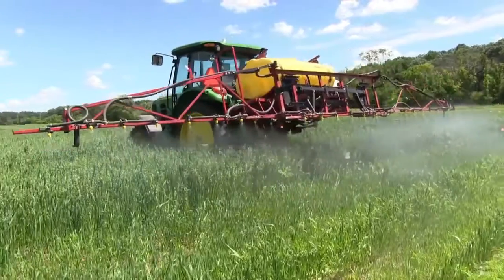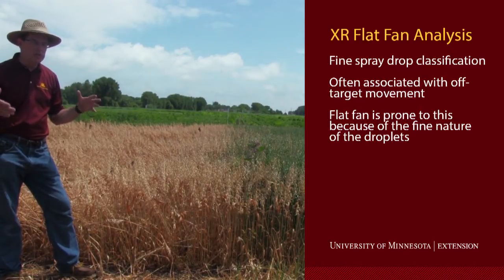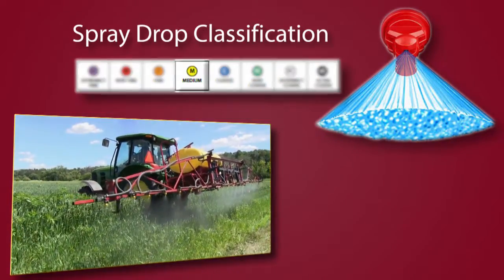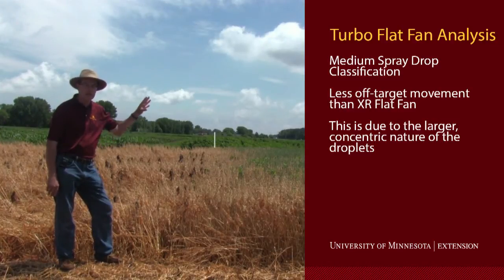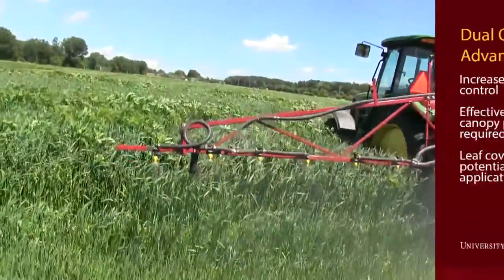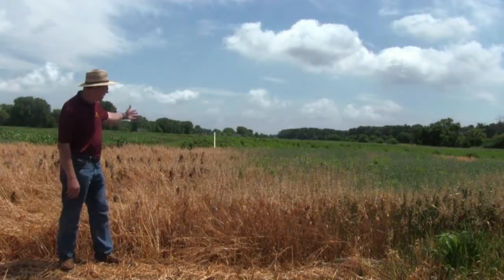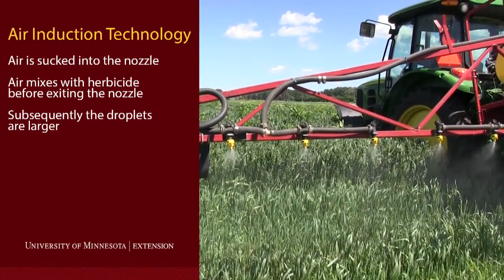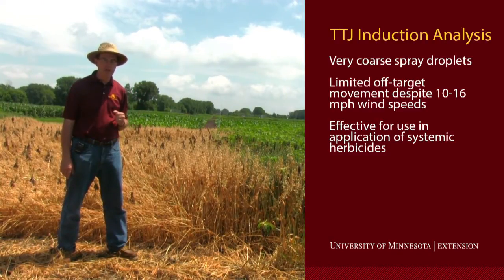Herbicide Spray Drift Demonstration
This herbicide spray drift demonstration shows off-target movement of glyphosate in oat plots when using a variety of nozzle types with different droplet size classifications.  Six different nozzle types were used with droplet sizes ranging from fine to ultra coarse.